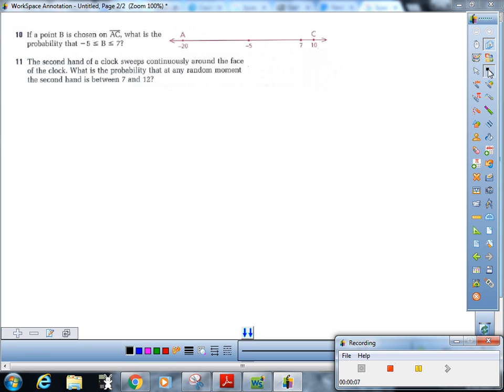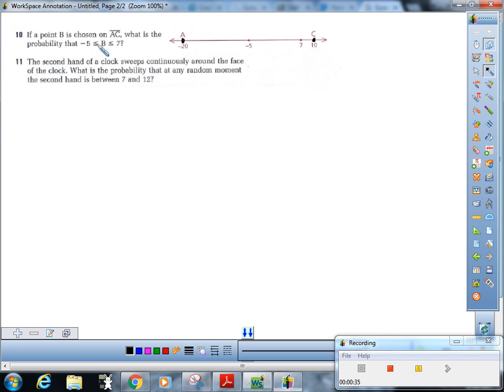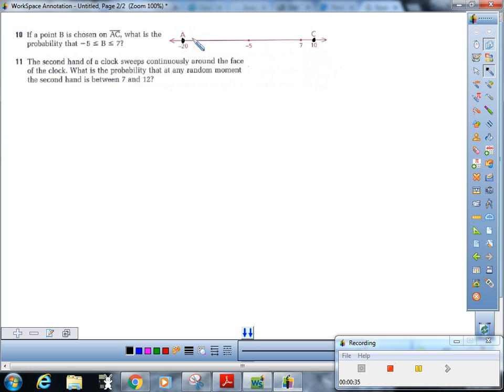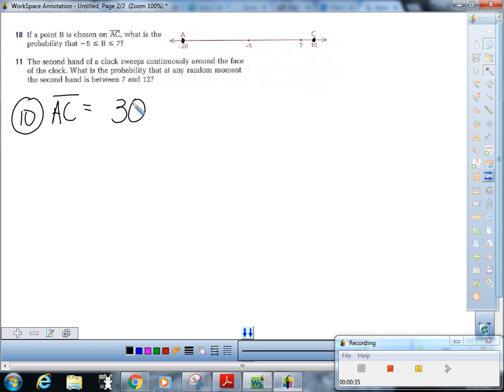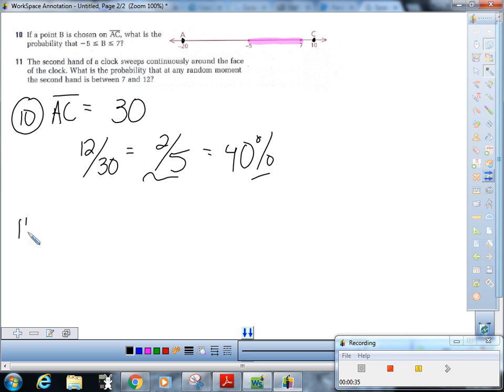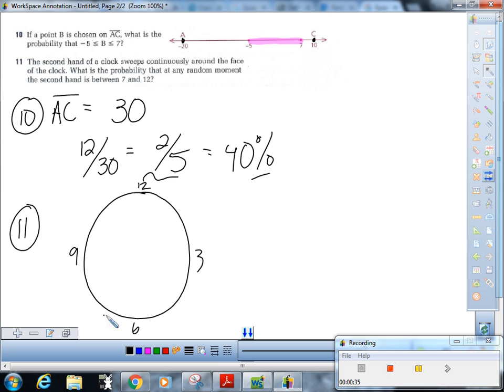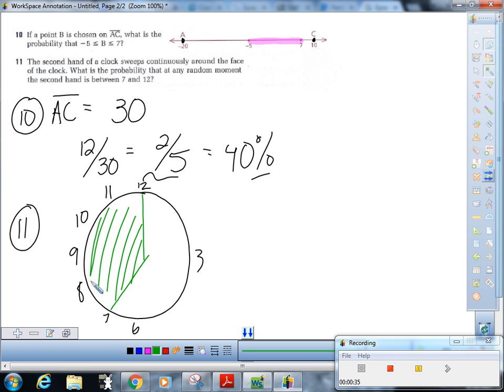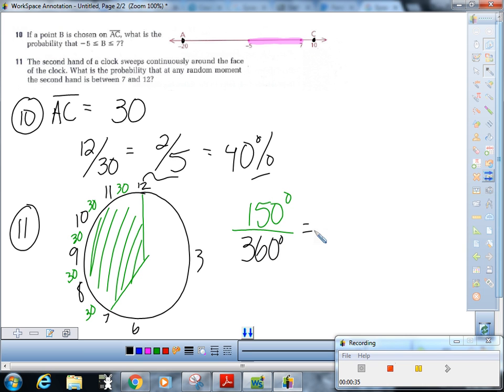dtc geo acc 1 9 10 11